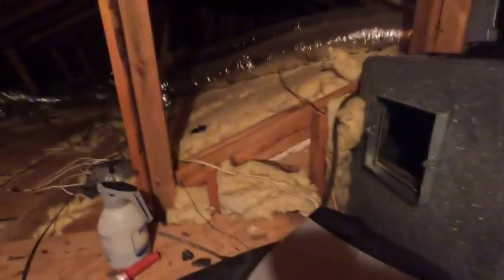AC Access Door For Inspection:Cleaning